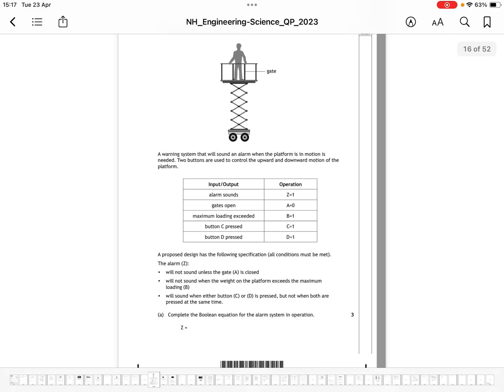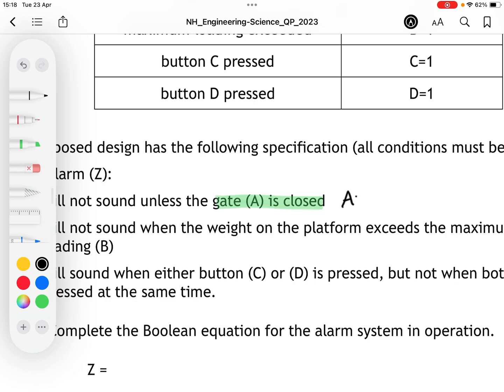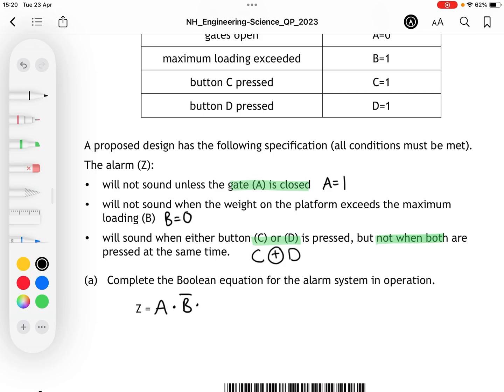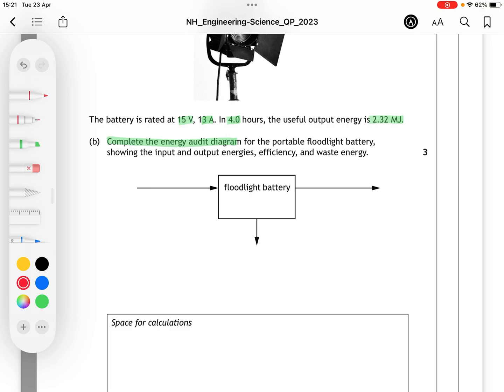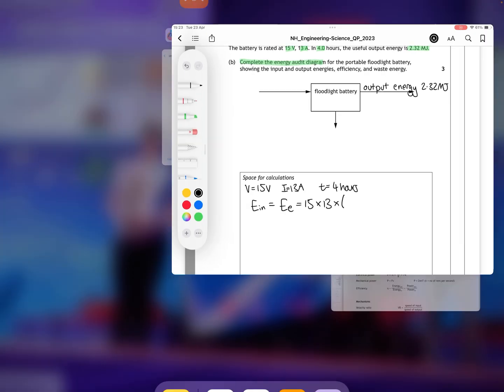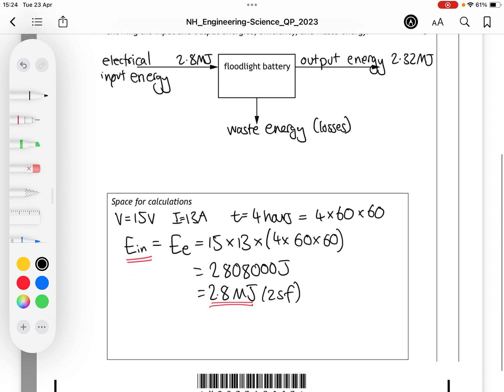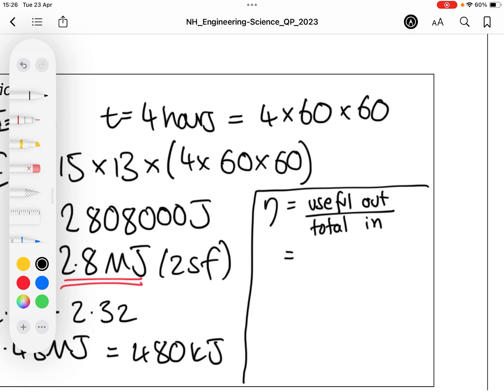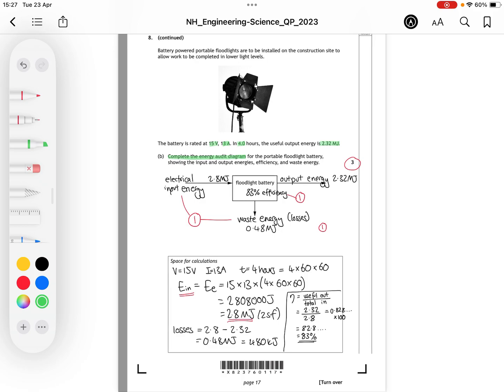2023 Q8a&b Higher Engineering Science Past Paper Answers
A worked example of the answer to Q8a&b from the 2023 Higher Engineering Science Past Paper